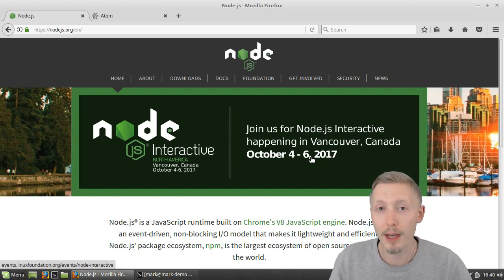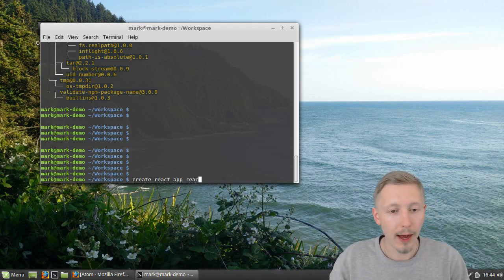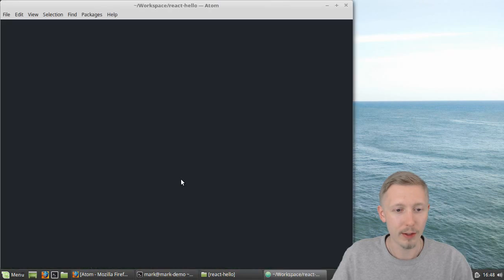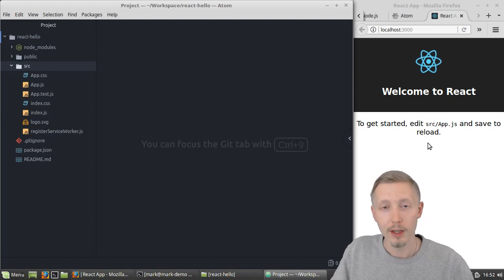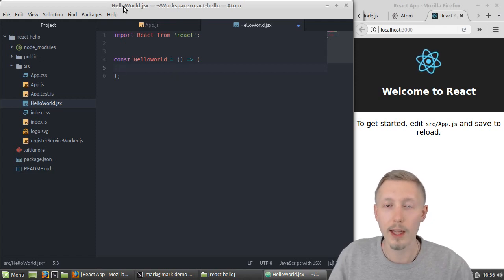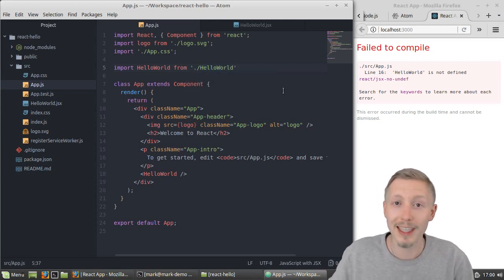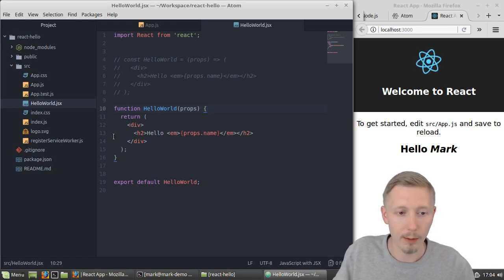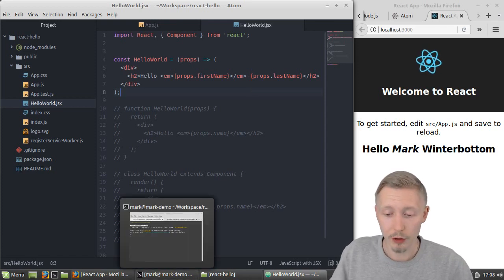Hello React.JS - Absolute Beginners Guide to React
Hello React - The absolute beginner's guide to getting started with React.JS

FIND LONDON APP DEVELOPER  ELSEWHERE

LONDON APP DEVELOPER

Programming tutorials for developers.